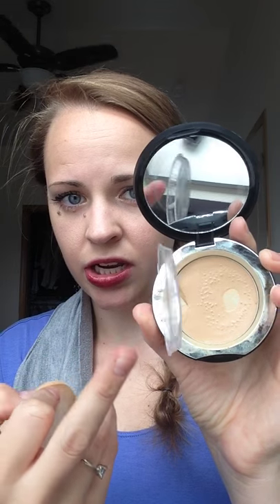BB Cream & Concealer vs Pressed Powder & Pressed Cream Foundation.... Younique Style :)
If you're looking for light coverage, Younique's BB Cream and Concealer is the way to go! If you're looking for heavier coverage without the cakey feeling Younique's Touch Pressed Powder and Cream Foundation are your go to! Check out the video!
BB Flawless Complexion Enhancer $39
  --Highlight & Contour Set (BB Cream & Blending Buds) $90
Moodstruck Minerals Concealer $29
Touch Mineral Pressed Powder Foundation $32
Touch Mineral Pressed Cream Foundation $32
  --Touch Mineral Foundation Set $60